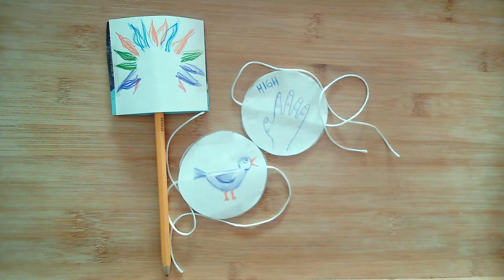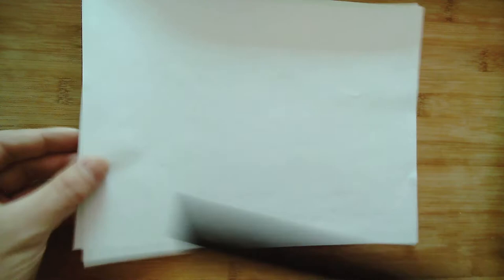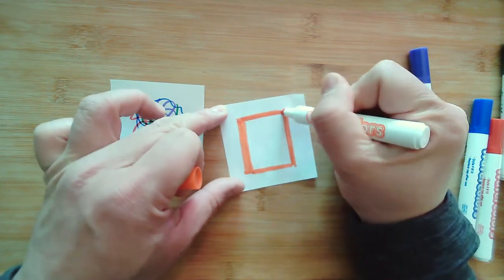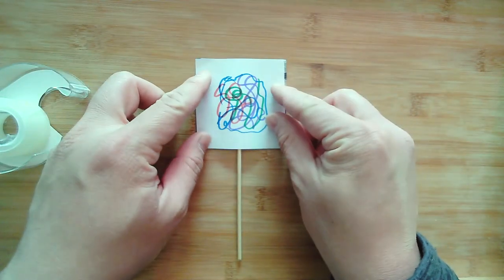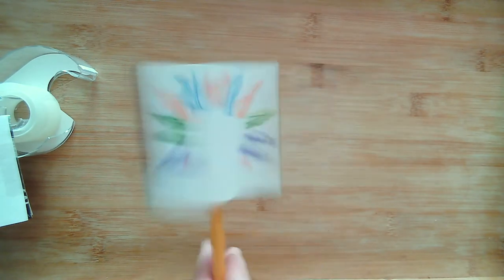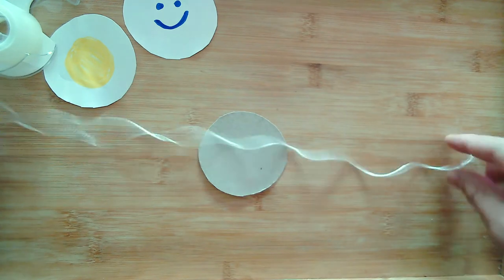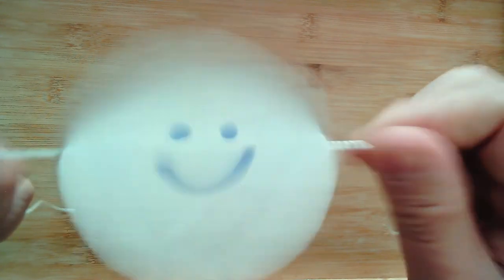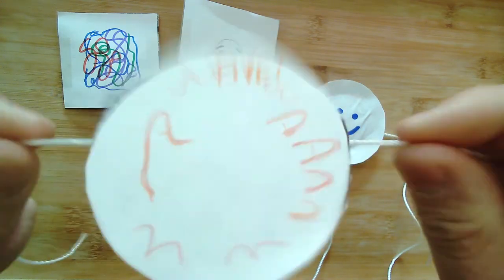Make a Thaumatrope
Join librarian John as he leads a fun, hands-on art activity involving materials you can find right at home for this week's Make it Monday video. This week's activity combines art and science for a fun STEAM project! You'll be able to use your art and drawing skills to make a thaumatrope - a little device that will create a cool optical illusion!

What You Will Need:

Paper
Drawing supplies like colored pencils or markers
Cardboard
Glue or tape
String
Something long and round like a straw, dowel or even another pencil
Compass or something circular
Ruler
Scissors
For more hands-on activities you can check out STEAM Lab for Kids.

How To Watch:

Join us every Monday in April at 4pm on our YouTube page for a fun STEAM activity that you can do at home. Each video in April will cover a different letter in STEAM and it all leads up to our special STEAM week event in May. Be sure to check out our special STEAM Powered Saturday live event on May 8th that will feature even more fun activities.